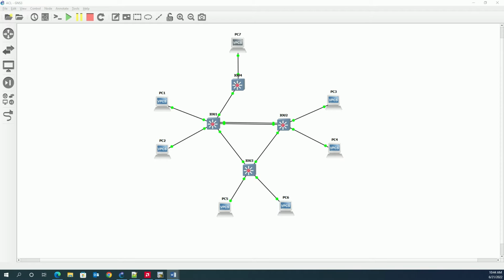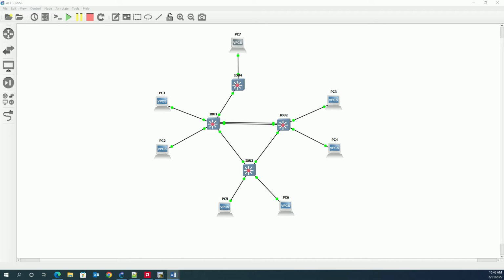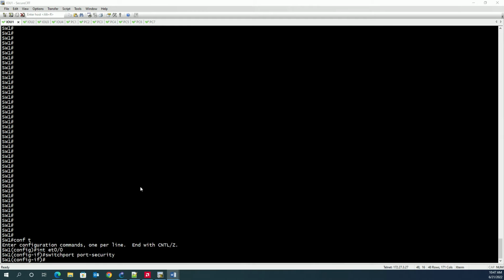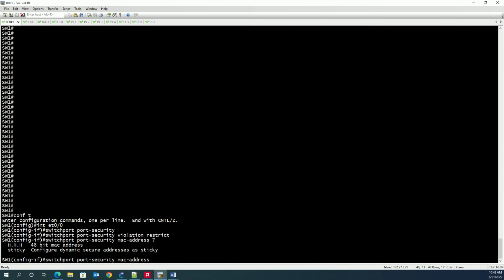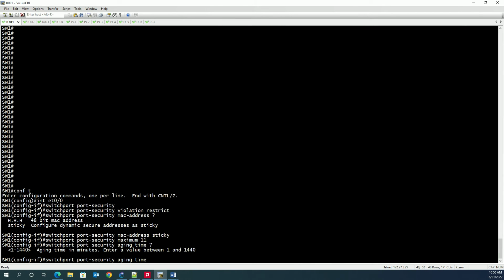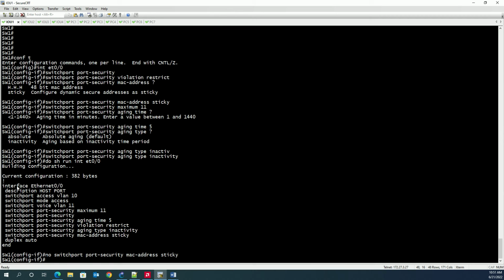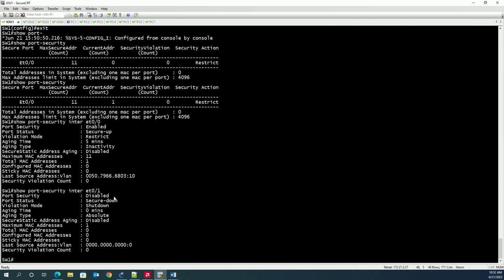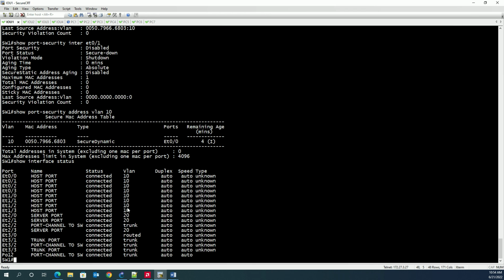Configuring Port-Security on a Cisco Switch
In this video we configure port-security on a Cisco switch, discuss the different modes of enforcement, and some of the other configuration options.